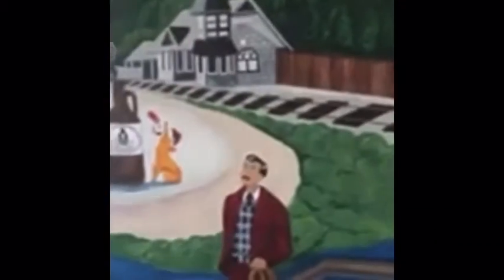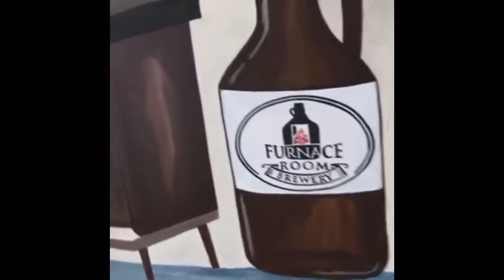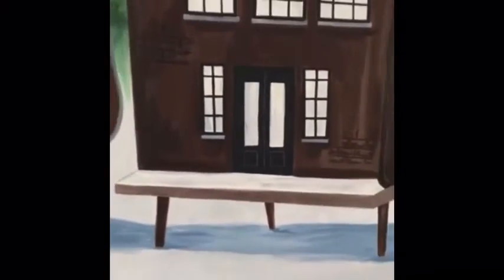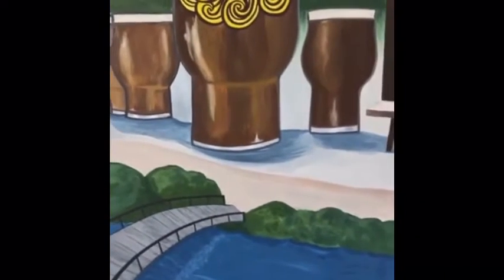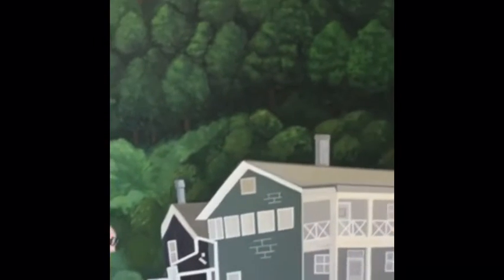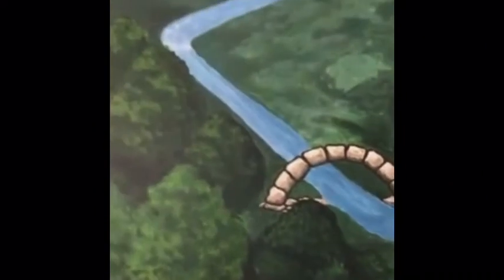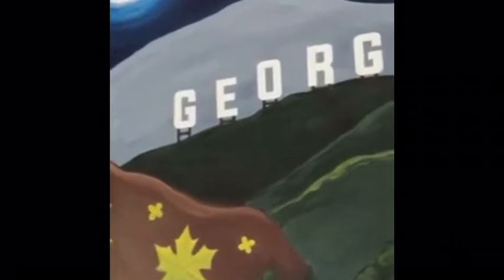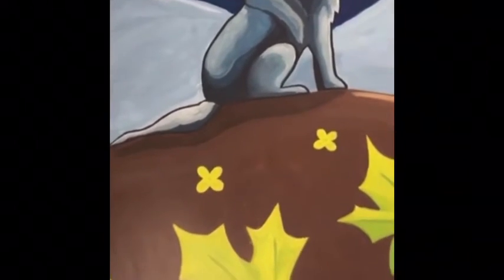The Making of the Furnace Room Brewery Mural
Watch the time lapse making of the Furnace Room Brewery Mural being painted with explanation at the end